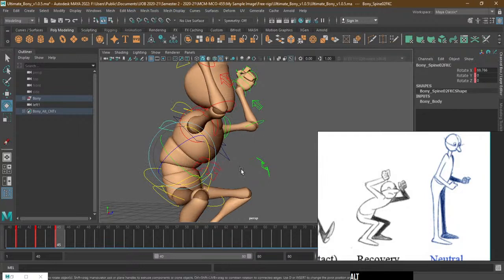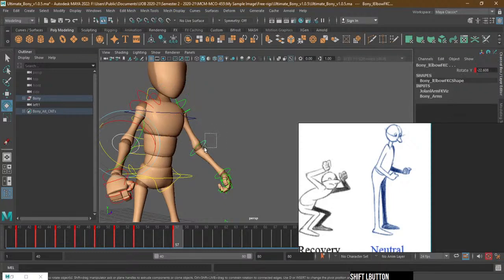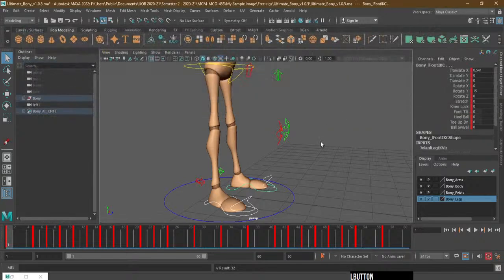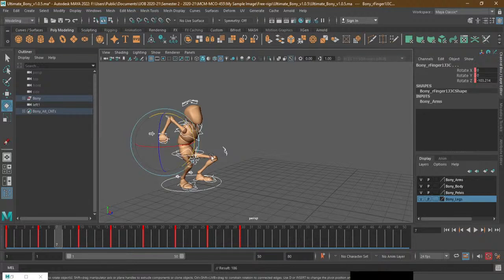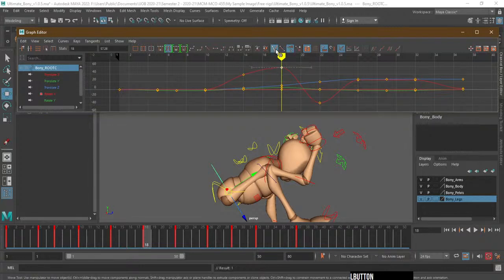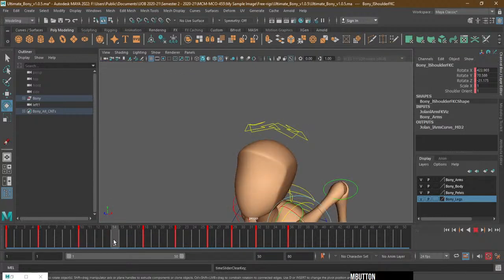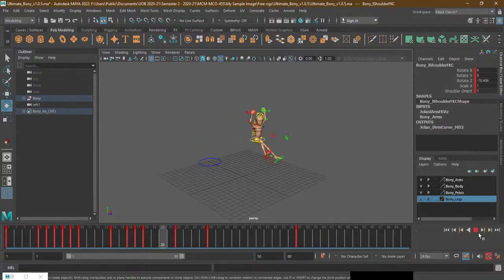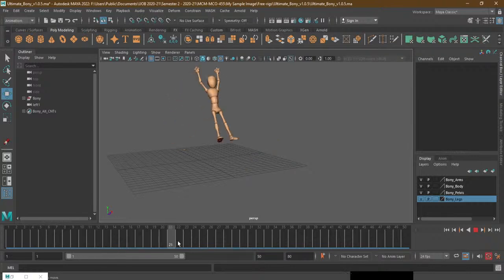How to Animate Anticipation & Overshoot in Maya? | Lesson5PartC | Maya Animation for Beginners |Live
We'll go over the fundamentals of rigging in Maya 2022 in this video tutorial. We will learn how to animate a jumping scene by following anticipation and overshoot animation principles, we will also cover Maya 2022 updated animation tangents and bookmarks features to complete the animation. Also, we will learn how to block the scene and convert it into spline later on.

If you are new to Maya, I recommend you watch the following full courses and tutorial available on this channel: